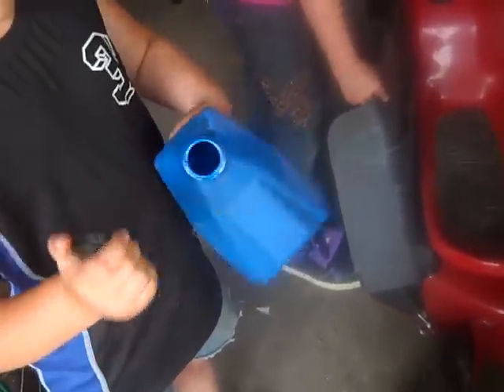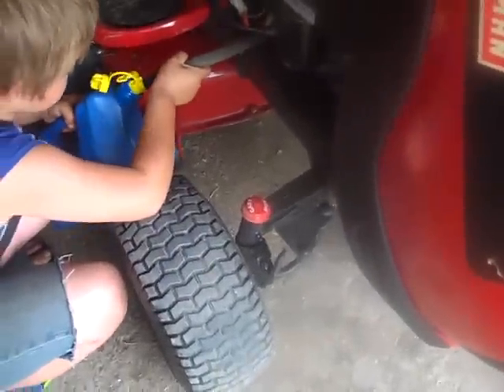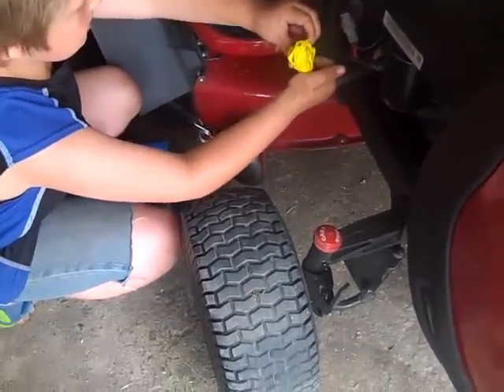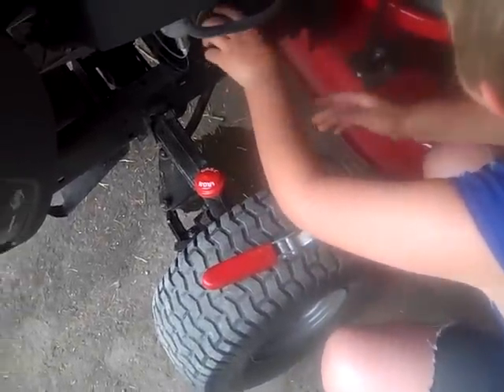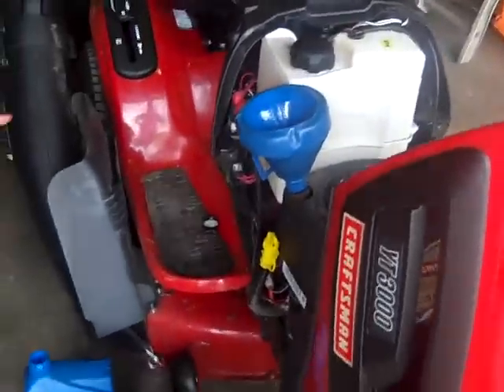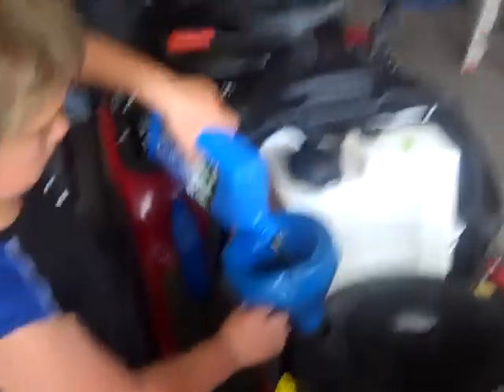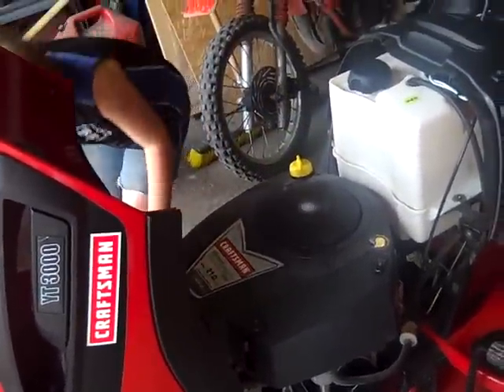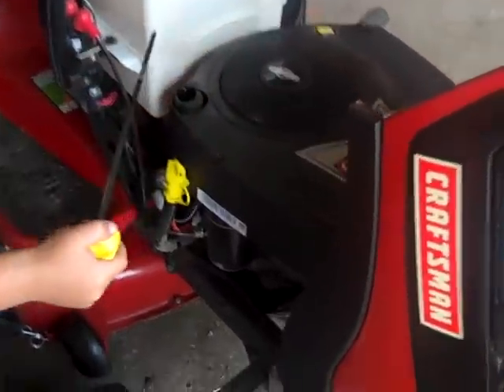HOW TO CHANGE OIL and filter IN A CRAFTSMAN YT 3000 RIDING LAWNMOWER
Brandon shows how to change the oil and filter in a craftsman lawn mower